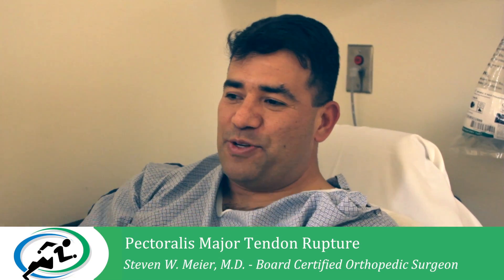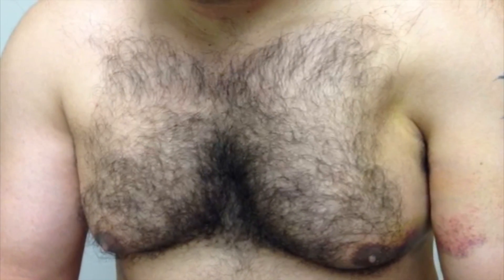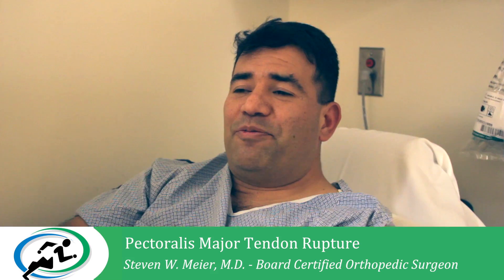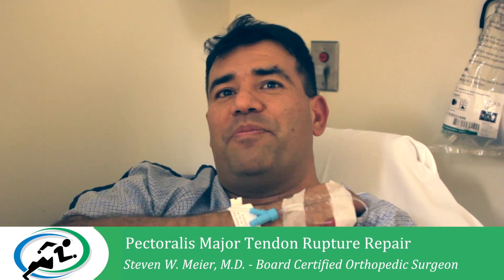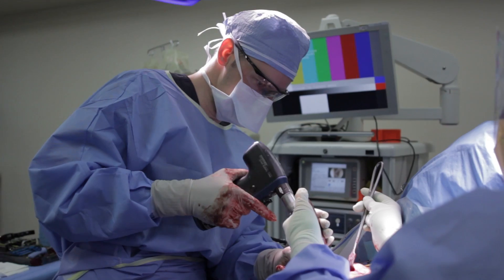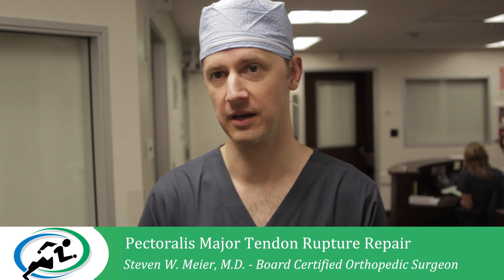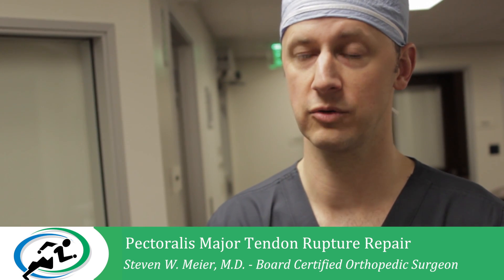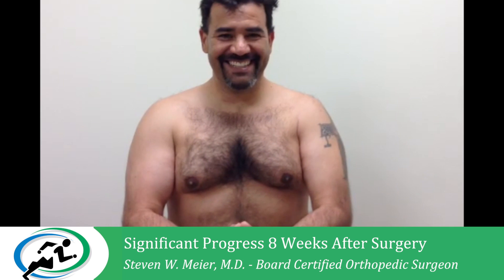Pectoralis Major Tendon Rupture Repair Surgery in Los Angeles Performed by Dr. Steven Meier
Steven W Meier, MD is a board-certified orthopedic surgeon in Los Angeles. In this video, Dr. Meier repairs a pectoralis major tendon rupture through minimally-invasive arthroscopic surgery.